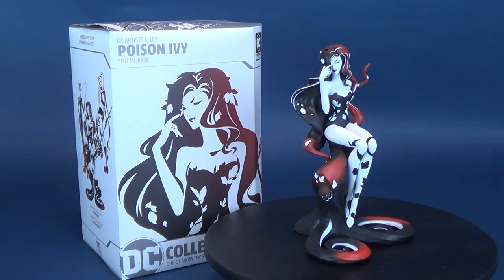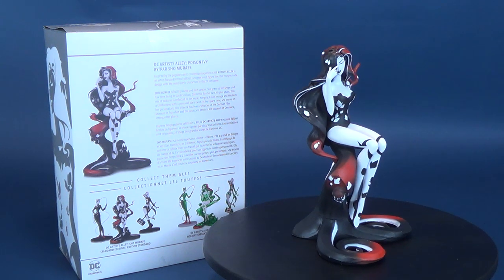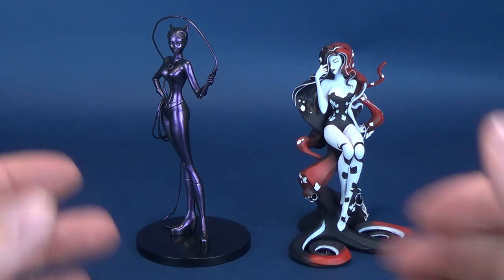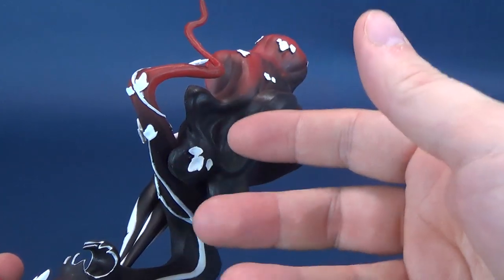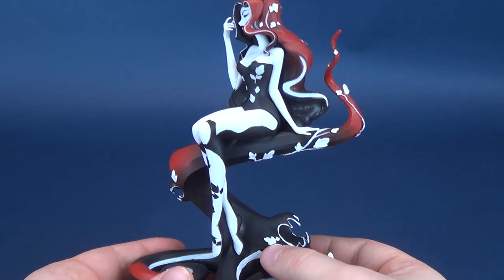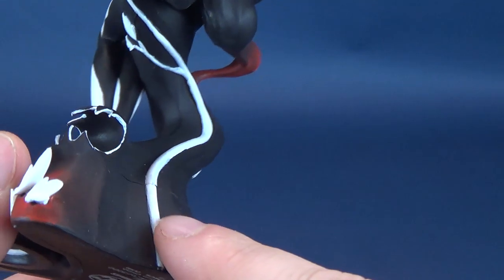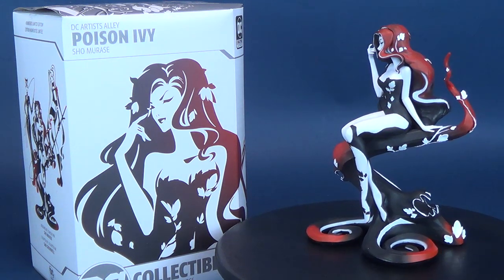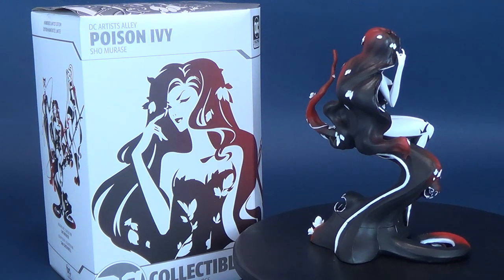DC Collectibles DC Artist Alley Sho Murase Poison Ivy Statue Review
Here’s your look at the DC Collectibles DC Artist Alley (Sho Murase) Poison Ivy Statue!

6975 Meadowvale Town Centre Circle
Suite #196
Mississauga, Ontario
Canada
L5N 2V7